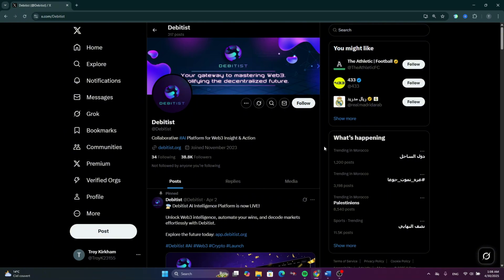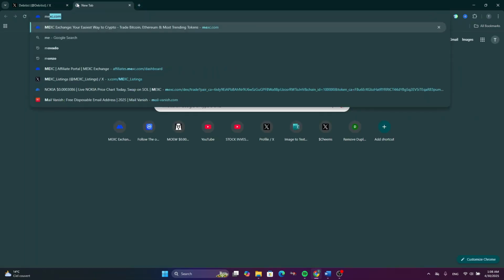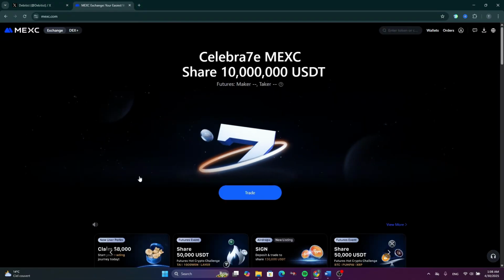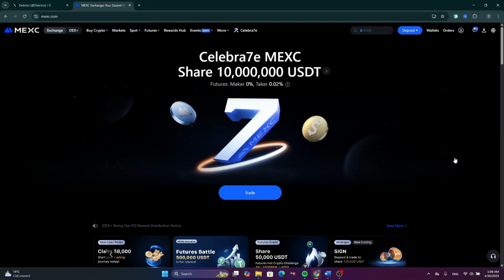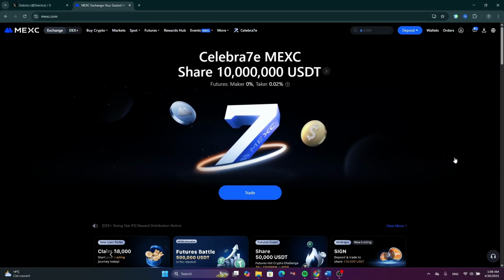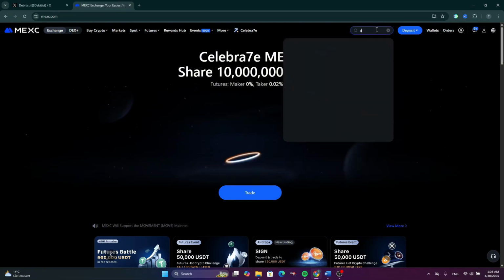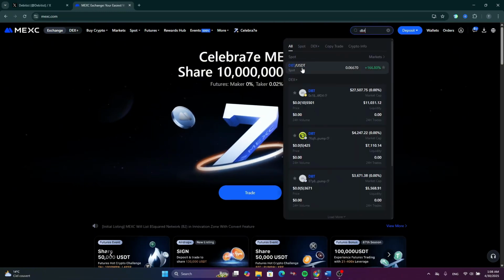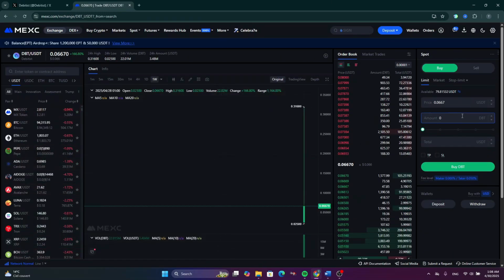How To BUY $DBT - Debitist TOKEN CRYPTO COIN IN 60 SECONDS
Learn How To BUY $DBT - Debitist  TOKEN . This video will cover everything that you need to know and help you solve your problem quickly.
Stay till the end of the video to find out How To BUY $DBT - Debitist  TOKEN.

Did you learn How To BUY $DBT - Debitist  TOKEN ?

Do you want to see another video about How To BUY $DBT - Debitist  TOKEN ?

Did you enjoy How To BUY $DBT - Debitist  TOKEN ?